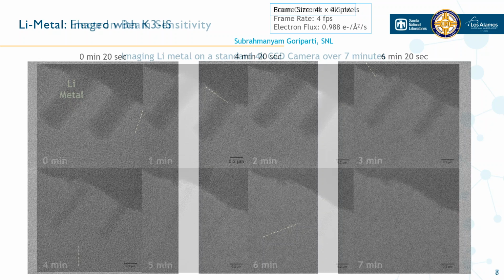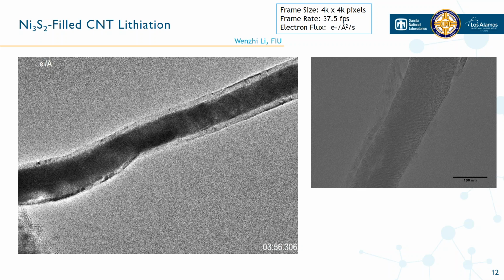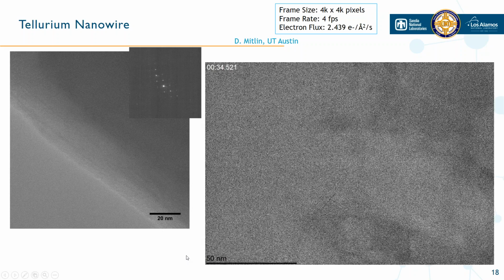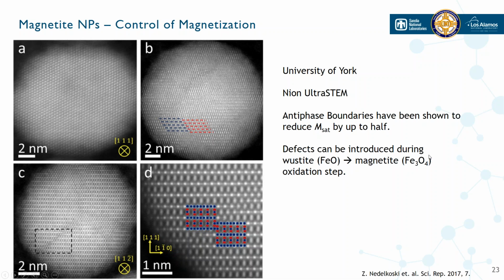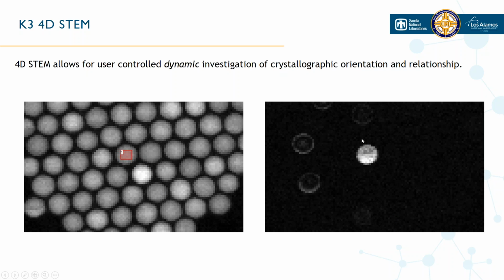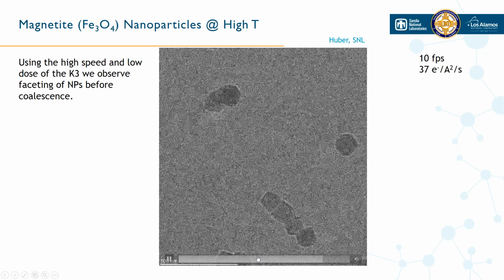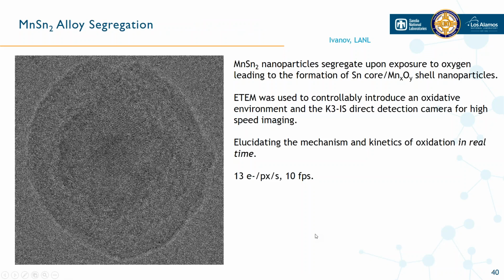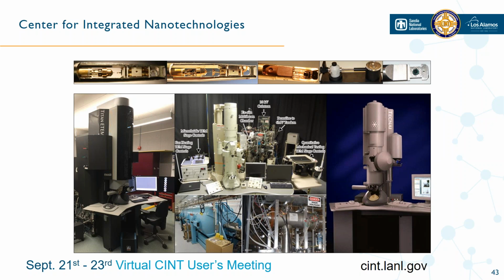Low-dose and high-speed in-situ TEM with the K3 IS camera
The versatile K3 IS direct detection camera is allowing for in-situ characterization of material reactions with high ease-of-use and unhindered switching between low-dose and high-speed imaging. The large field of view with the K3 IS camera has enabled investigations on nanoparticle transformations and dynamics at temperature within the environmental TEM, lithiation of battery anodes, and 4D STEM strain mapping of nanowires post in-situ testing. Additionally, the low dose functionality has been paired with cryogenic imaging of beam-sensitive materials including battery electrodes/electrolytes and metal-organic frameworks. Beam-sensitive environmental imaging takes advantage of this advanced camera for real-time frame averaged viewing prior to the collection of stimulated events in the sample, where the look-back feature prevents crucial images from being lost.

This webinar highlights the functionality of the K3 IS camera for in-situ and low-dose imaging of an array of reactions and materials, to showcase its versatility and user-friendly capabilities. Our work specializes in in-situ studies, where fast reactions and beam-sensitive materials will be covered in the most detail.

Presenters:

Katherine Jungjohann, Ph.D. from the Center for Integrated Nanotechnologies, Sandia National Laboratories

John Watt, Ph.D. from the Center for Integrated Nanotechnologies, Los Alamos National Laboratory